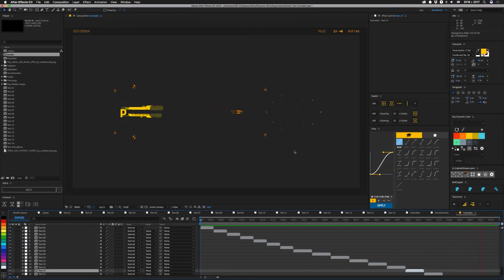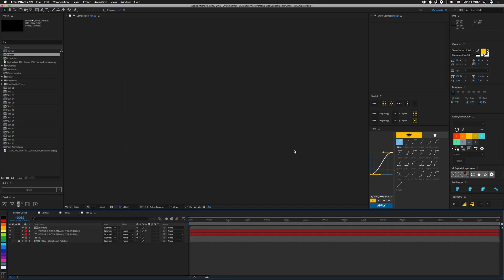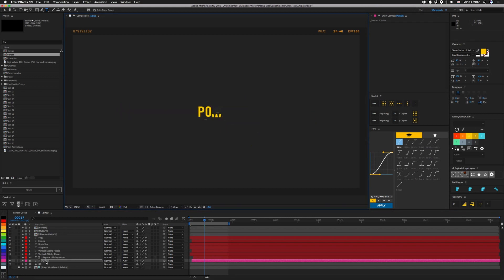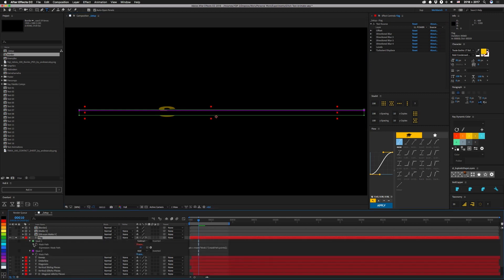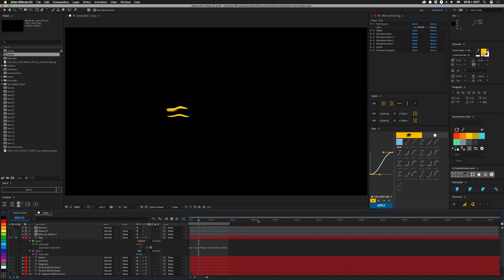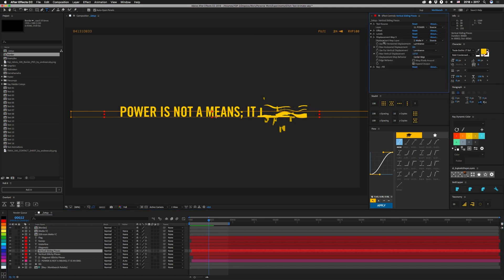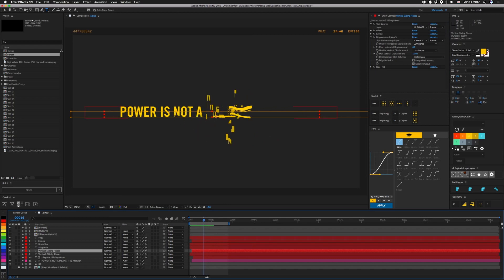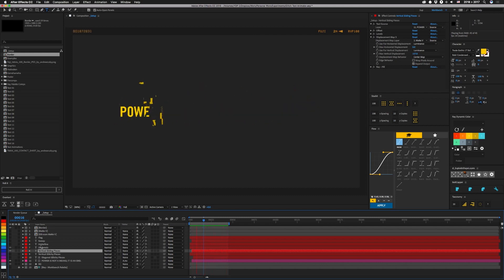Tutorial 112: Modular Text Systems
How to make modular text animator systems

This week we expand on a technique we made in Tutorial 110: Liquid Write to make a more modular system. This way we can add pre-made animations, point them to an existing text layer, and end up with complex animations with minimal effort. We also referenced Tutorial 96: Mask Vertex Expressions

Since this will likely become a product, the project file is available through Gumroad It's pay what you want for now, but this will let us easily notify you of when the product is available.

Also, make sure you check out the 15K Giveaway if you missed it!